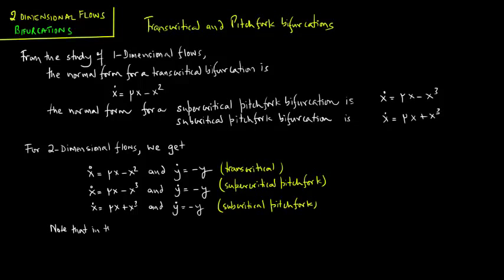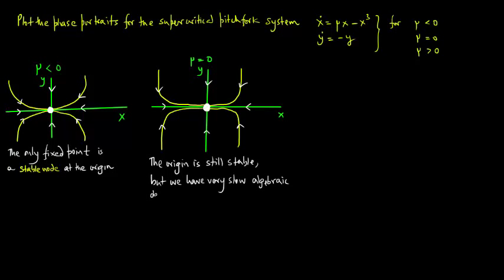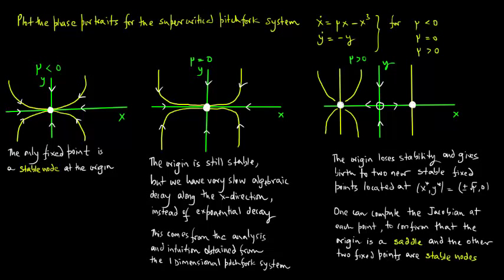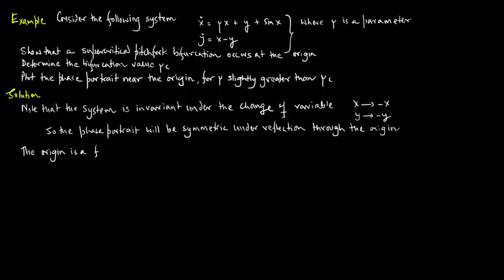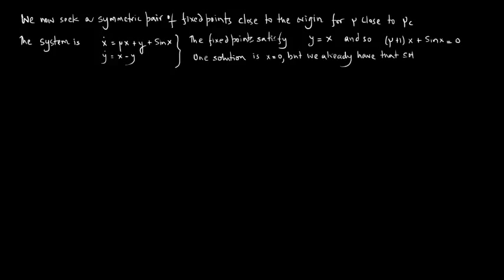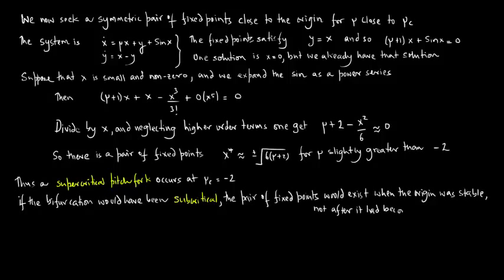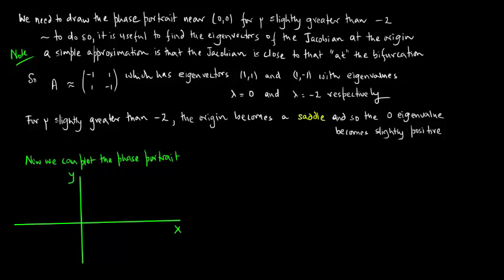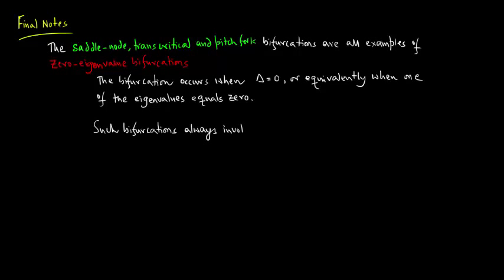2-Dimensional Flows, Bifurcations, Lecture 2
Transcritical and Pitchfork bifurcations.